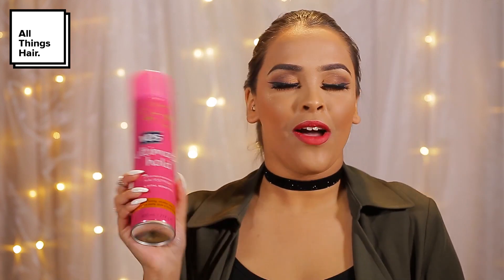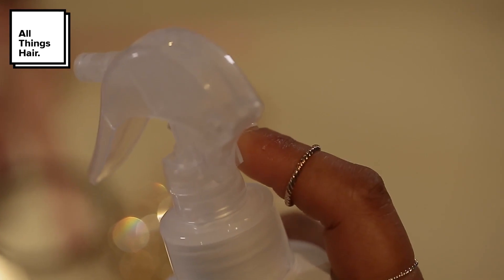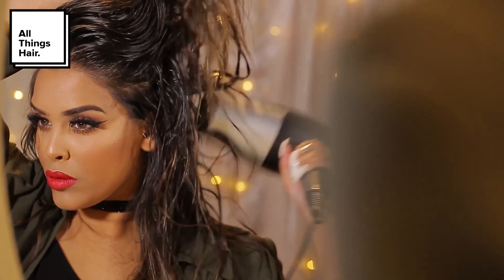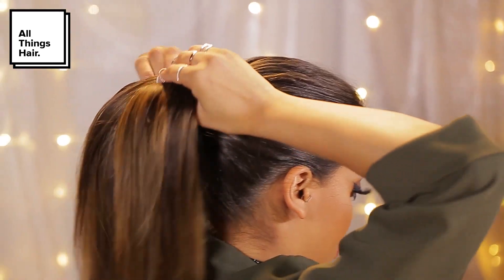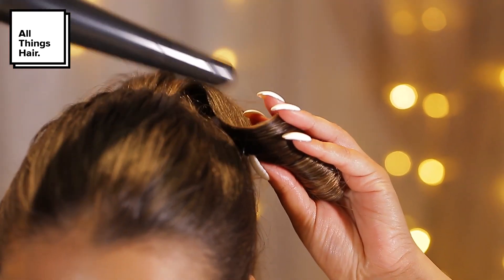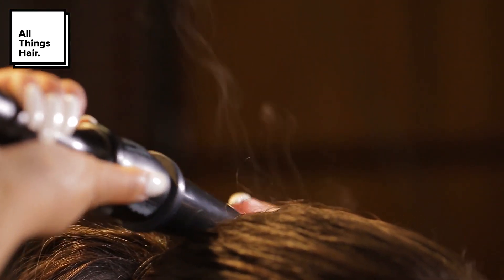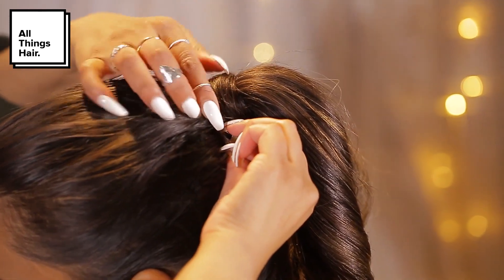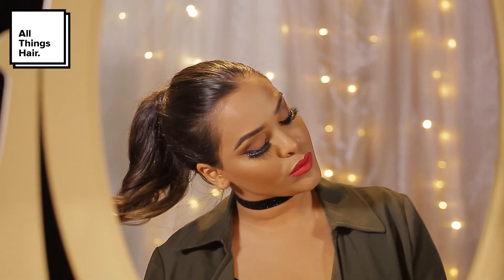How to do a sleek high ponytail with N1kk1sSecr3t | Advertisement for All Things Hair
Perfect for achieving instant night out elegance, Nikki shows us how to create this sleek high ponytail with chic curls to give maximum wow factor at any party occasion. Follow her simple tutorial for an end result that's gorgeously glossy and ultra glam.

Find out more about the products Nikki used to get this look here:

for more styling and hair care tips.